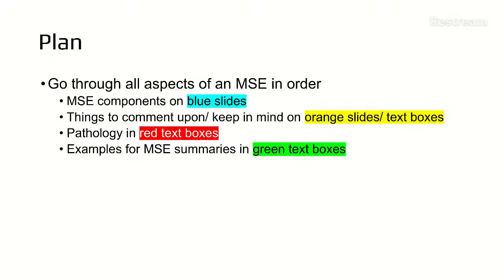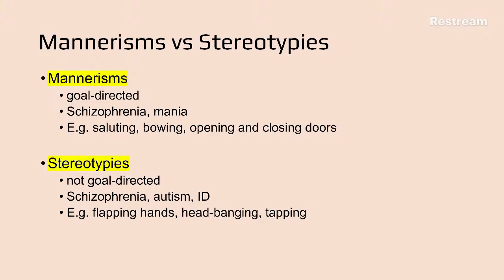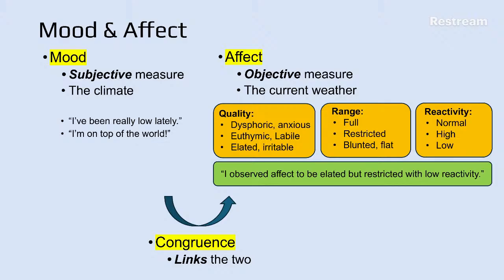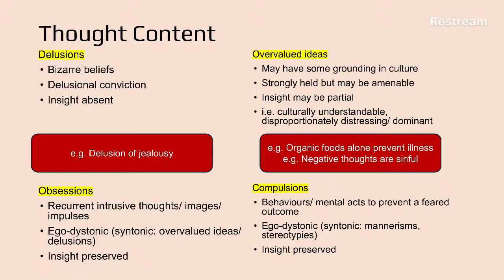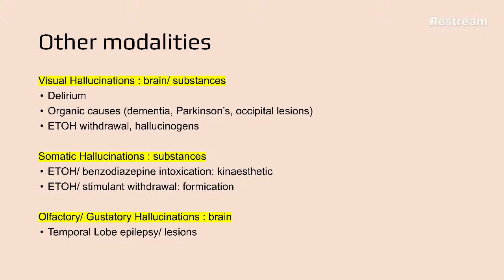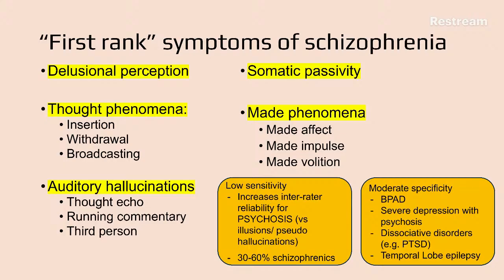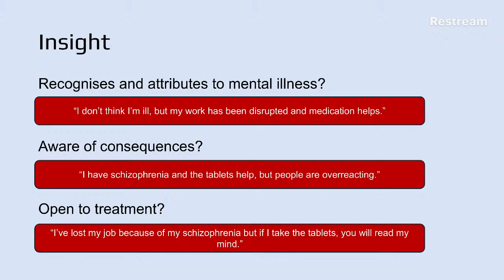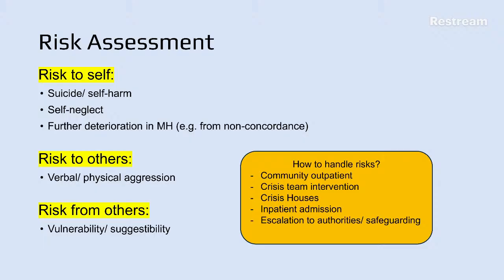Mental State Examinations and Risk Assessments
Topic: Mental State Examinations and Risk Assessments
Presenter: Charlemagne
Description: Learn how to conduct a comprehensive MSE and key components to cover in your risk assessments